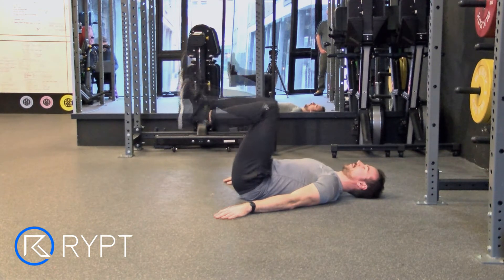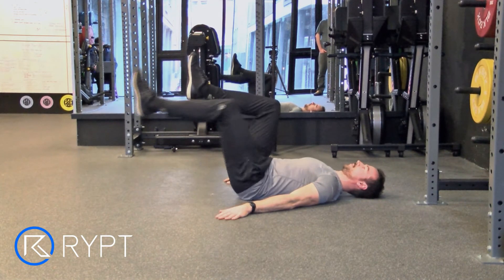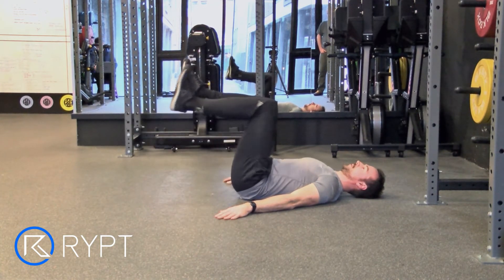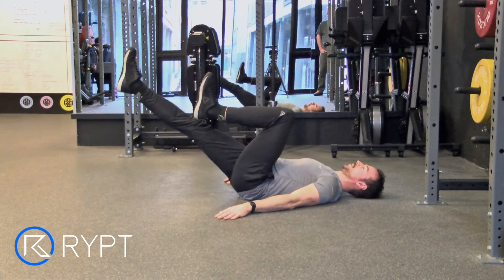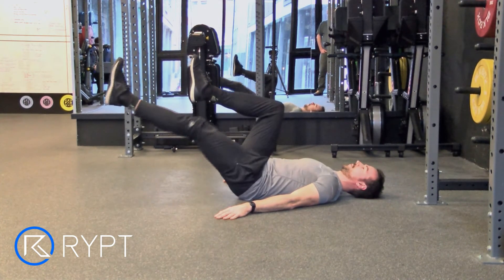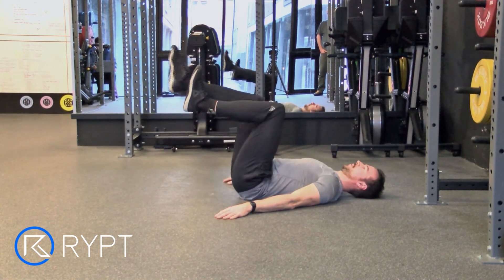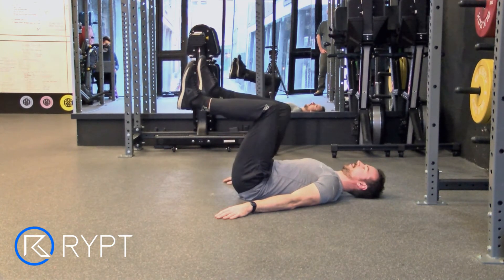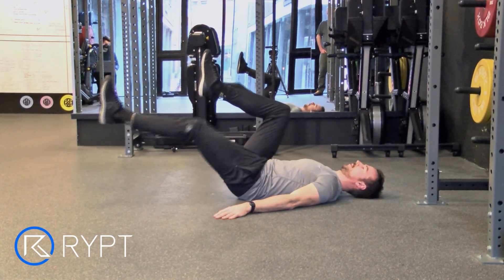Dead Bug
1 / Lie on your back with your feet off the ground and knees bent at a 90-degree angle so your lower legs are parallel to the floor.
2 / Engage your core by pulling your navel towards your spine and pushing your lower back into the floor.
3 / Without moving your right leg, slowly extend your left leg by straightening your knee and bringing your left heel towards the floor.
4 / Pause for a second just before your heel touches the floor and then slowly return to the start position.
5 / Repeat the movement with your right leg.